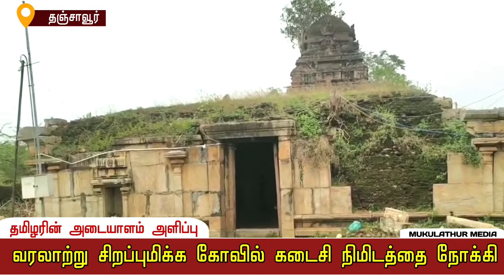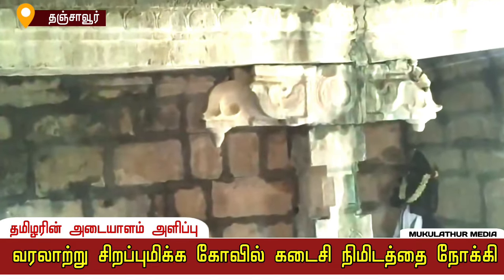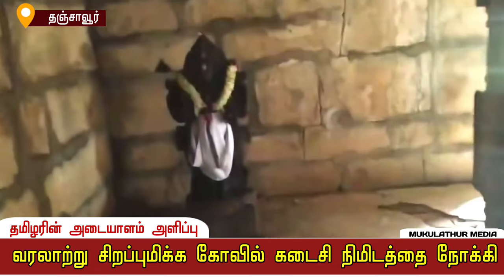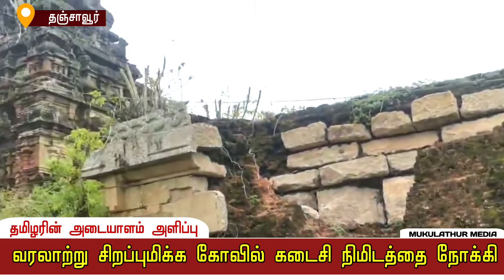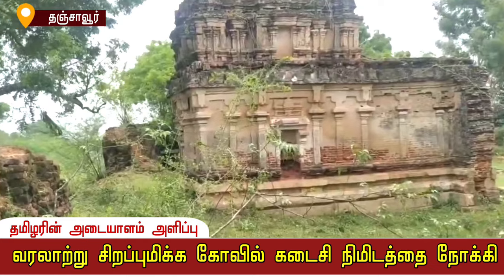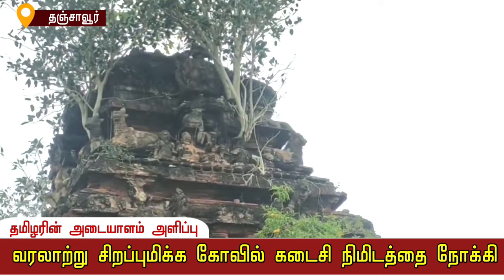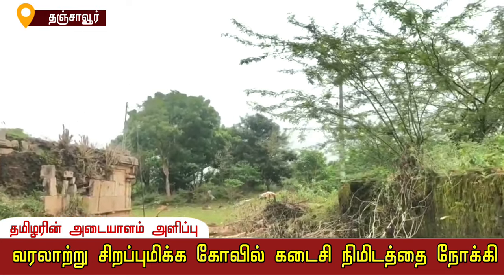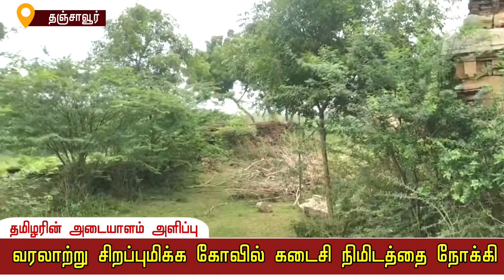வெள்ளைக்காரன் கட்டிடத்தை பராமரிக்கும் அரசு தமிழர்களின் அடையாளத்தை பராமரிக்க தயங்குவது ஏன்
பொ.ஆ 1259
தஞ்சாவூர் மாவட்டம் பேராவூரணி, Pinnavasal
பின்னவாசல் சிவன் கோயில்
பின்னவாசல்,

கருவறை முன்மண்டபத் தெற்குப் புறச்சுவர் கல்வெட்டு

இரண்டாம் சடையவர்மன் குலசேகர பாண்டியன்
பொ.ஆ 1259

செய்தி: புன்னைவாயில் ஊரவர், அவ்வூரில் திருக்கோவில் எழுப்பவும், அகரம் அமைக்கவும் கழுமலமுடையான் சிங்கப்பெருமாளான வேணாவுடையார்க்கு எல்லைகள் வகுத்து நிலத்தை இறையிலியாக்கி விற்றுக் கொடுத்தமை.

1 ஸ்வஸ்திஸ்ரீ திரிபுவனச் சக்கரவத்திகள் ஸ்ரீகுலசேகர தேவற்கு யாண்டு 22வது கன்னி நாயற்று அபர பக்ஷத்து தசமியும்

2 சனிக்கிழமையும் பெற்ற பூசத்து நாள் வட வெள்ளாறான சுந்தரபாண்டிய வளநாட்டுப் புன்னைவாயில் ஊற்குச் சமைந்த ஊர

3 வரோம் சோழ மண்டலத்து உய்யக் கொண்ட வளநாட்டு ராசராசபுரத்து கழுமலமுடையான் சிங்கப்பெருமாளான வேணாவுடை

4 [யாற்கு] நாங்கள் இவ்வூர் திருமேற் கோயில் உகந்தரு[ள]ப் பண்ணவும் அகரம் வைக்கவும் விற்றுக் குடுத்த நத்தத்துக்கு கீழ்பாற்கெல்லை எழுந்திராவே .

5 [ங்கை] தோட்டத்தும் அகல சேந்தன் தோட்டத்துக்கும் மேற்கும் தென்பாற் கெல்லை இத்த சேந்தன் தோட்டத்து தென்வேலி நேர் மேற்குற வடக்கும்

6மேல்பாற் கெல்லை பழவூற் புளிக்கு கிழக்கும் வடபாற் கெல்லை நகரன் குழிக்கு தெற்கு ஆக இசைந்த பெ ருநான்கெல் லைக்குட்பட்ட நத்தத்துக்கும் இத

7 -கோயிலுக்கும் அகரத்துக்கும் சந்தராதித்தவர் இறையிலியாக விற்றுக் கல்லு நாட்டிக்குடுத்தபடி-

8 [மேலை] காயல் எல்லைக்கு மேற்கும் தென்பாற் கெல்லை மாத்தூரும் மானடி குளத்து எதிரணைக்கு வட

காணொளி நன்றி ரஞ்சித்